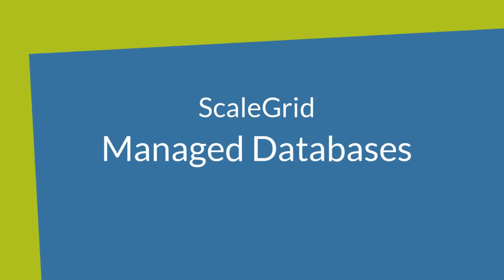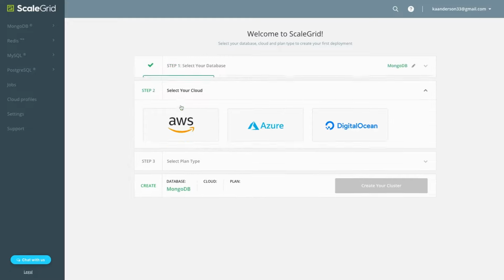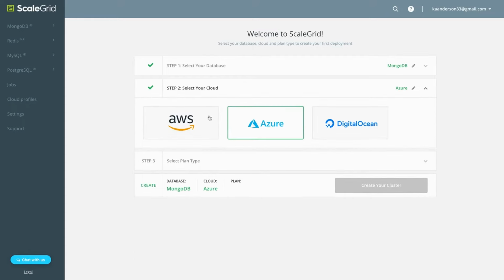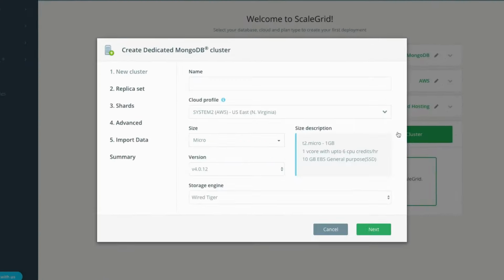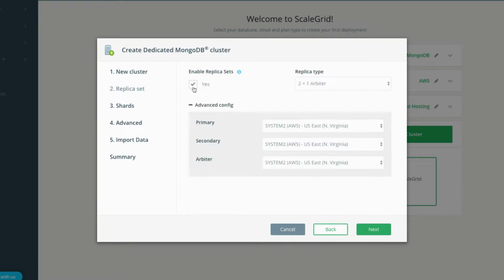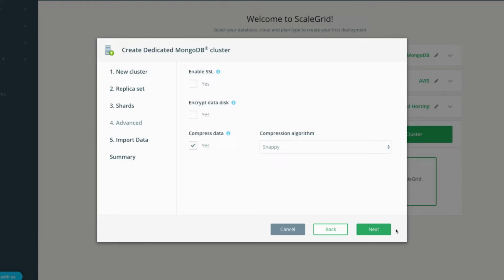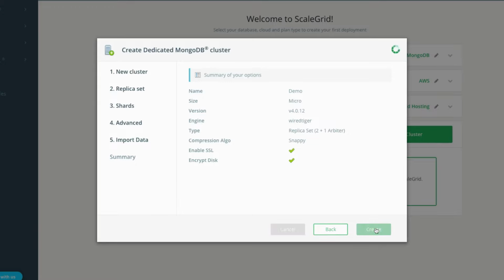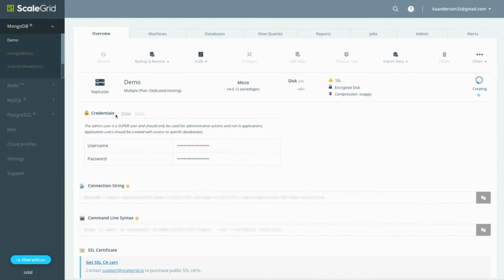New MongoDB® Database Dedicated Deployment - ScaleGrid DBaaS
ScaleGrid fully managed hosting for MongoDB® Database allows you to easily create a new dedicated hosting deployment in just a few minutes.

You can create a new deployment from your cluster list page for MongoDB® Database, or from the Getting Started page.

Start by selecting MongoDB® Database, then you can select your cloud provider. At this time, we support DigitalOcean, Azure and AWS though our Dedicated Hosting model. You can also deploy MongoDB® Database on Azure through our Bring Your Own Cloud model, and on AWS through our Bring Your Own Cloud or Shared model.

Next, select Dedicated Hosting as your plan type. Dedicated Hosting is our all-inclusive model that is hosted through your ScaleGrid account, while our Bring Your Own Cloud model is hosted through your own AWS or Azure cloud, or VMware or Bare Metal server.

Review your selections, and click the green “Create Your Cluster” button.

Enter a name for your deployment using alphanumeric characters. Select your cloud profile region, deployment size, version, and storage engine, and click Next.

On the next page, you can enable replication for your deployment. Select your replica type, then customize the cloud regions for your primary-secondary setup to geographically distribute your deployment.

On the next page, you can enable sharding for your deployment. This is only available if replica sets are not enabled.

On the Advanced page, you can enable SSL, encrypt data disk, and compression using Snappy or zlib for your deployment.

Click Next to move onto the Import page where you can perform a one-time import using mongodump. This is not a live sync, and we typically recommend waiting to import and migrate your data until after your cluster has been created.

Click Next to review a final summary of your new MongoDB® Database cluster configurations, and click Create to start provisioning your deployment!

Your new MongoDB® Database deployment at ScaleGrid is now being created!

This process takes 15-20 minutes, so while you wait, go to your new cluster details page where you can find your credentials to connect to your application.